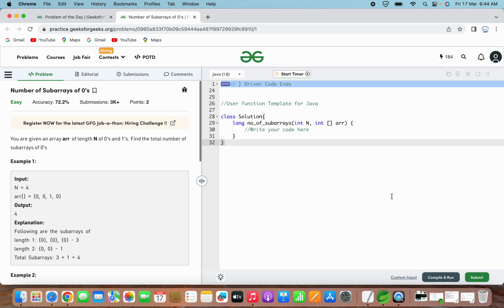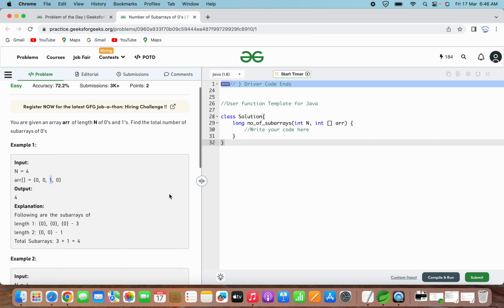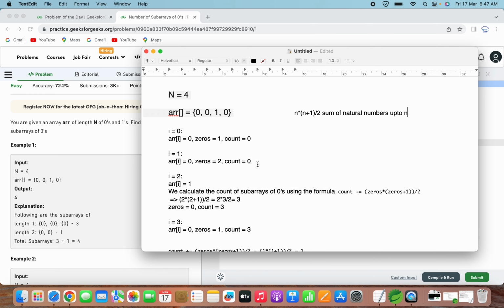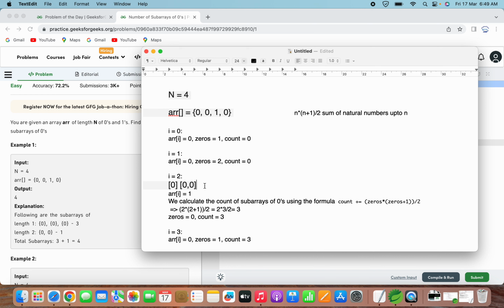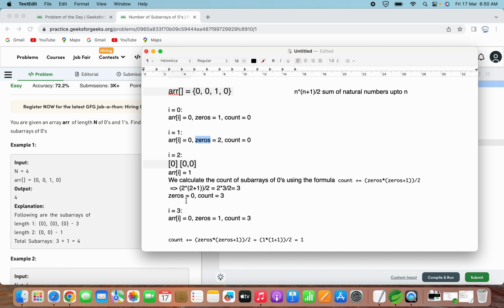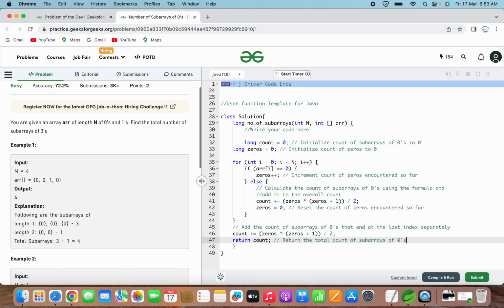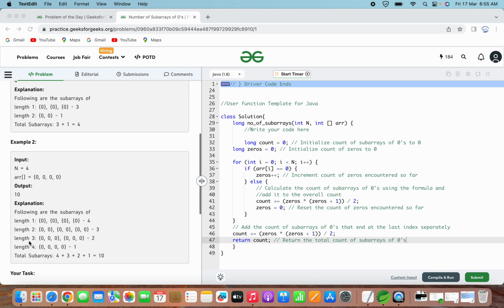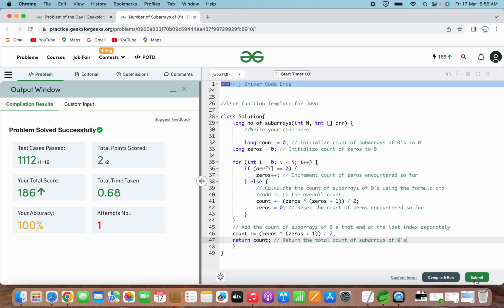Number of Subarrays of 0's | GFG | POTD | 17th Mar 2023 | Arrays | DSA | Problem Of the Day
The video solves Problem Of The Day question " Number of Subarrays of 0's " asked on GeeksForGeeks on 17th March 2023 . This has been solved using Arrays .

Explanation:

We initialize two variables, count and zeros to 0. Then, we traverse the given array arr and if the current element is 0, we increment the zeros variable. If the current element is 1, we calculate the number of subarrays of 0's that can be formed using the zeros variable and add it to the count variable. We then reset the zeros variable to 0.

Finally, we need to add the count of subarrays of 0's that end at the last index of the array. We do this by calculating the number of subarrays of 0's that can be formed using the zeros variable and adding it to the count variable.

The formula used to calculate the number of subarrays of 0's that can be formed using zeros is (zeros*(zeros+1))/2. This is the sum of natural numbers from 1 to zeros, which gives the count of subarrays of 0's that can be formed of length 1, 2, 3, ..., zeros.

Therefore, the total count of subarrays of 0's that can be formed is stored in the count variable and is returned by the function.